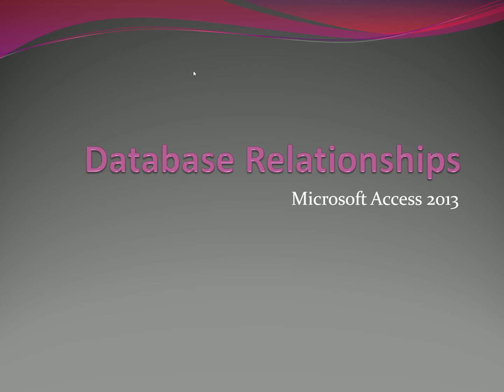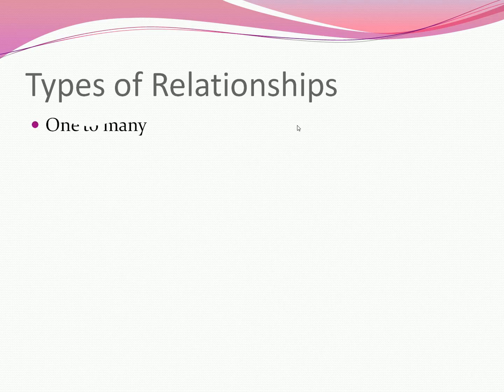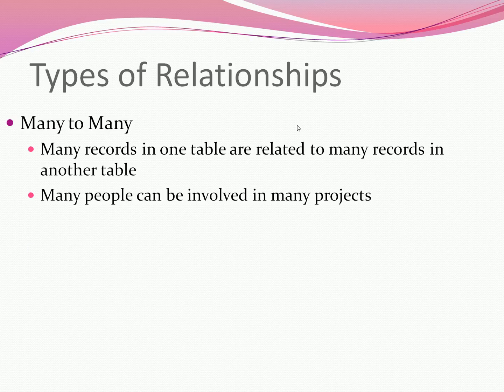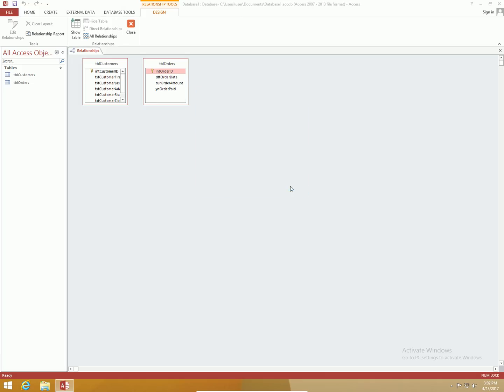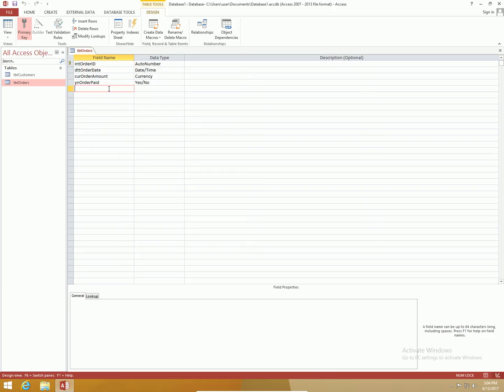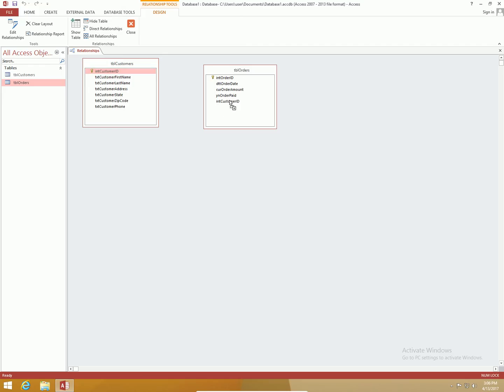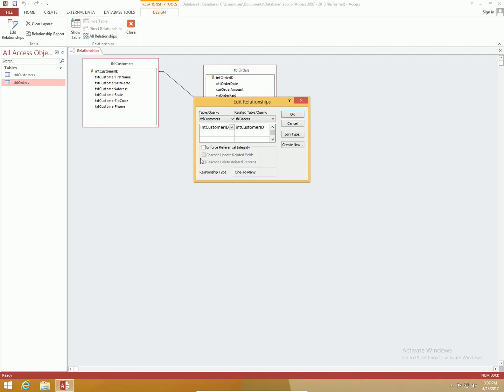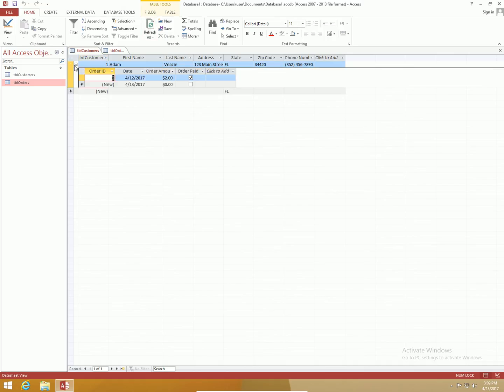Microsoft Access 2013 Tables Part 3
In this video we look at the 3 types of database relationships.  We look at how and when to use each type.  We then join our Customers and Orders tables.